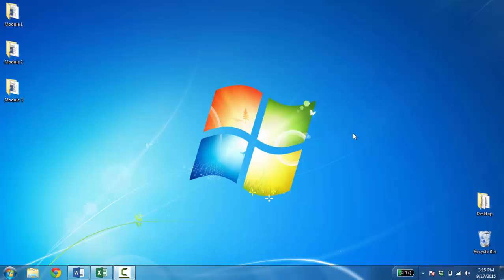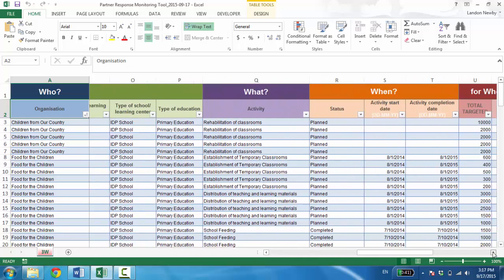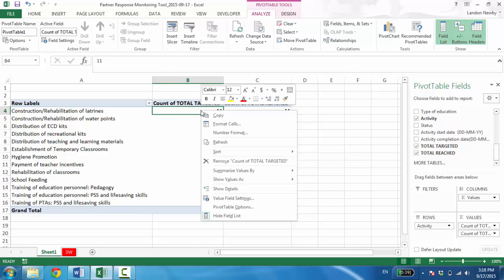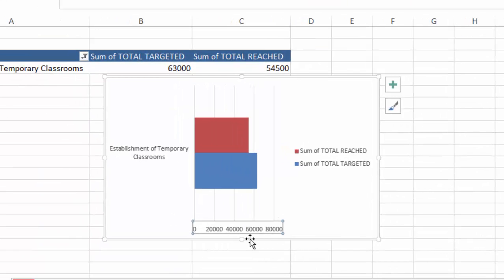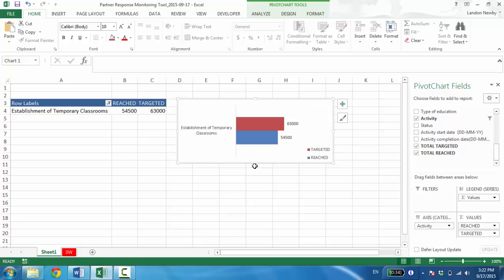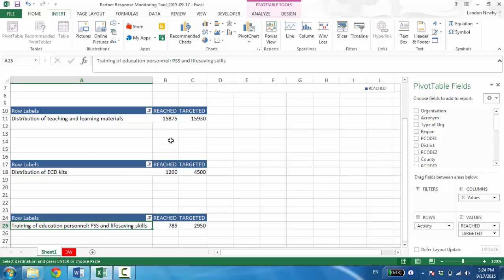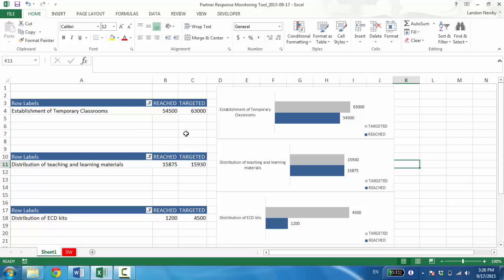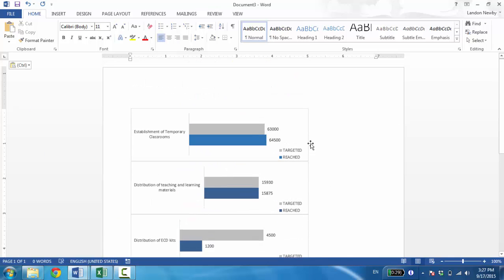Module 3 Excel Exercise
This video demonstrates how to do the exercise for Module 3 of the Education Cluster's Coordination Core Skills Training.